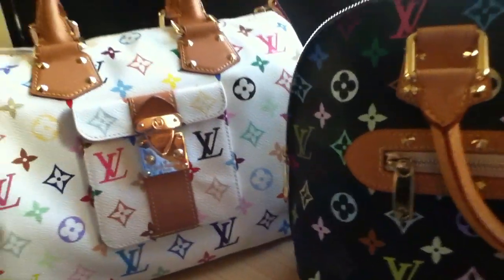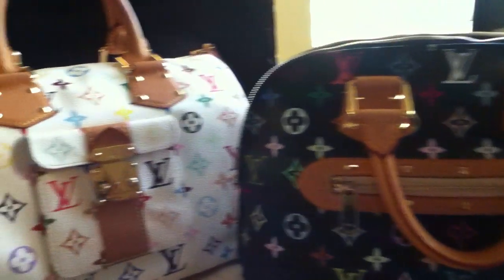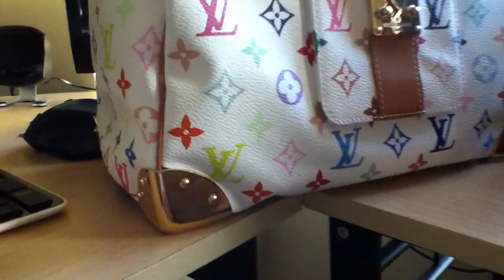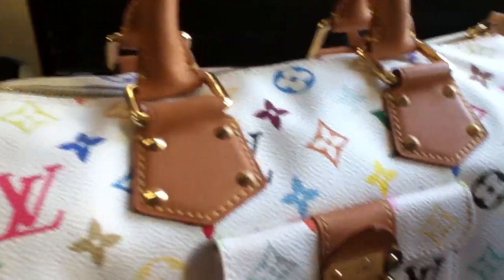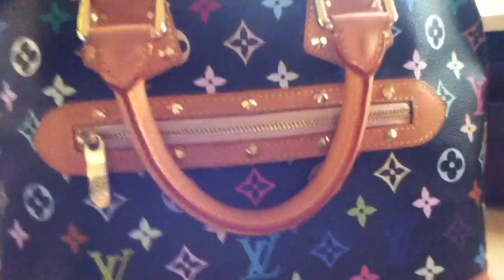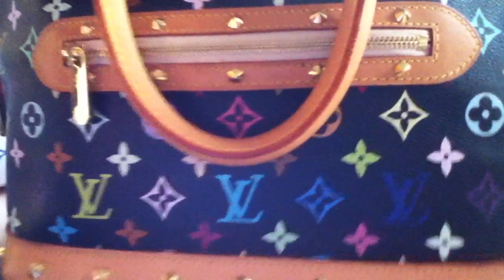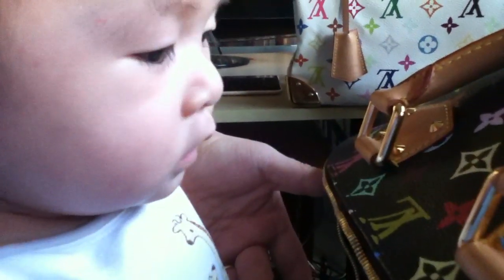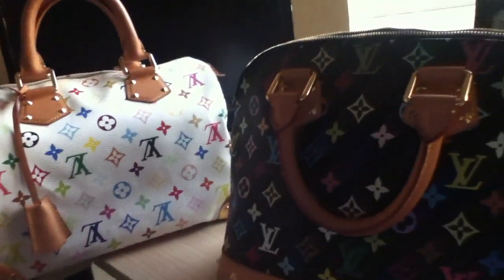Louis Vuitton ICONS: Multicolor Speedy 30 and Alma! classic & iconic!